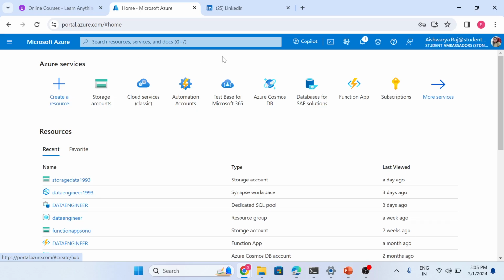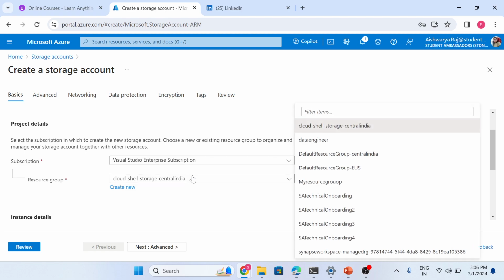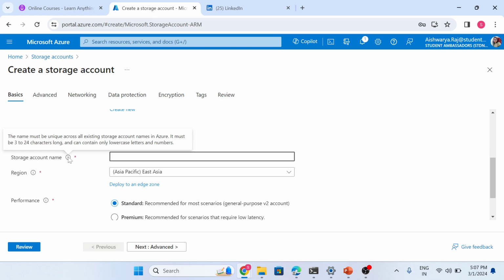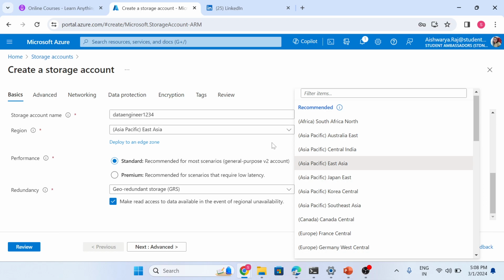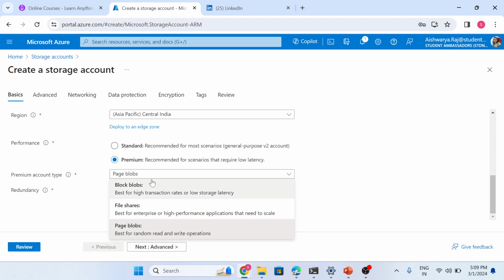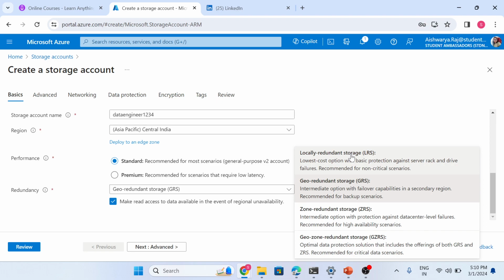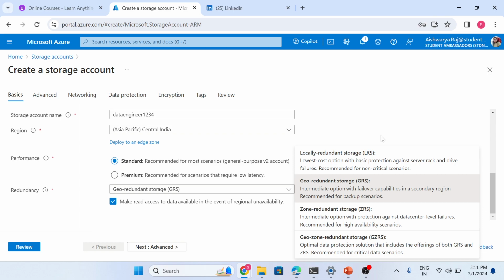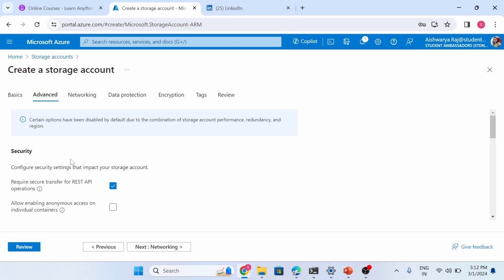Create Storage account basic